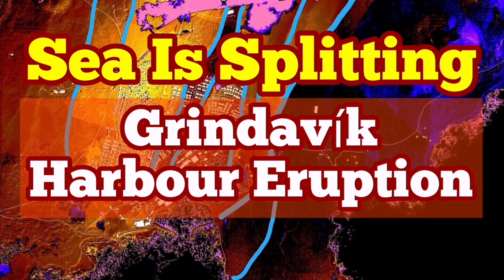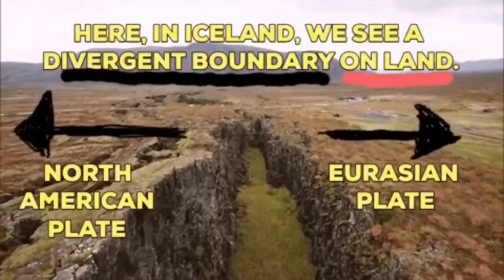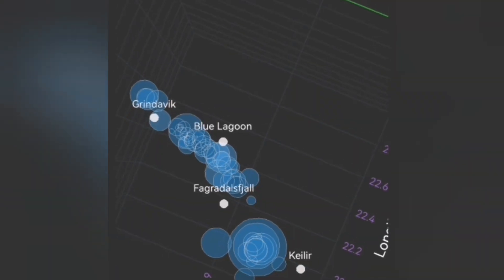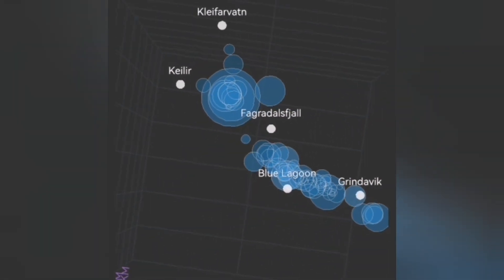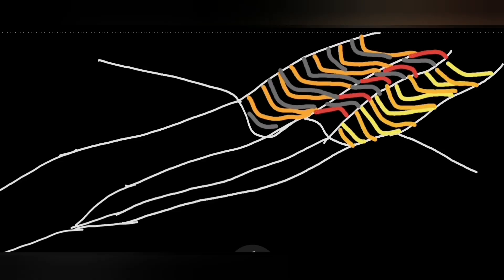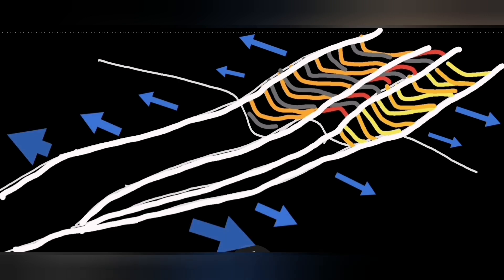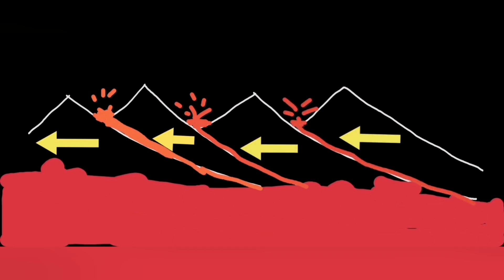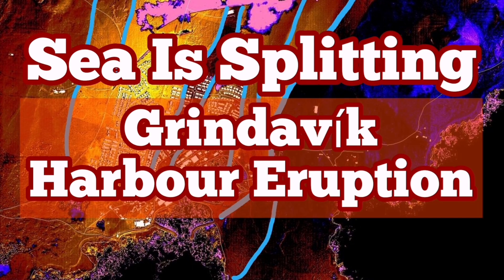Grindavík Harbour: Sea Splitting For Eruption, Iceland Svartsengi Fissure Volcano, Earthquake Depth